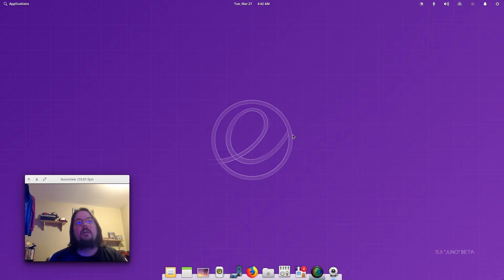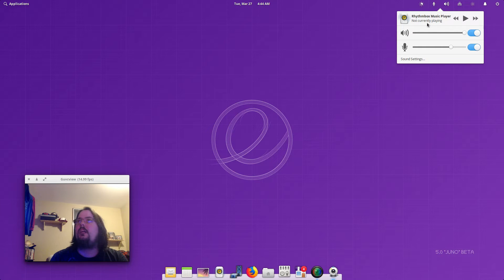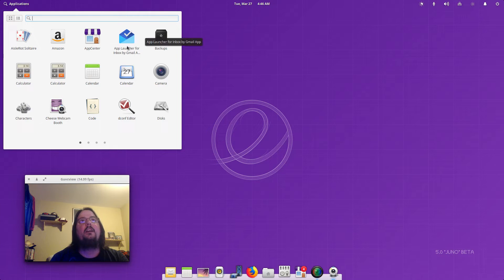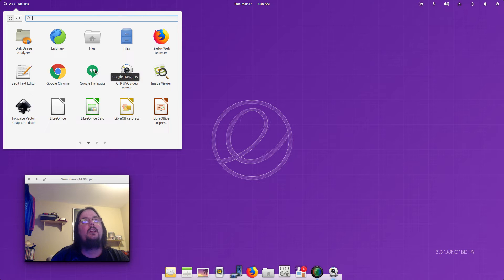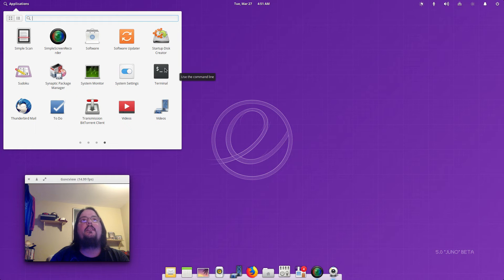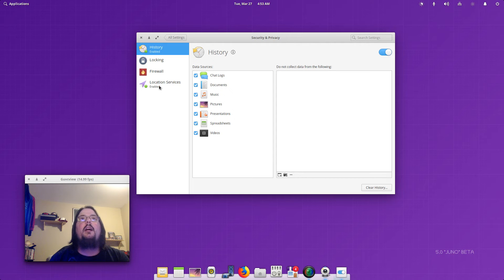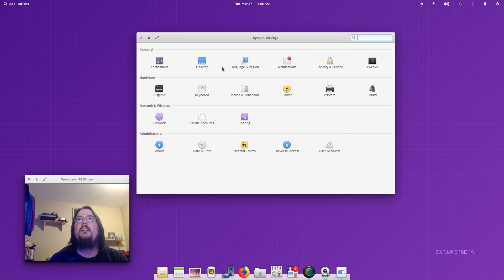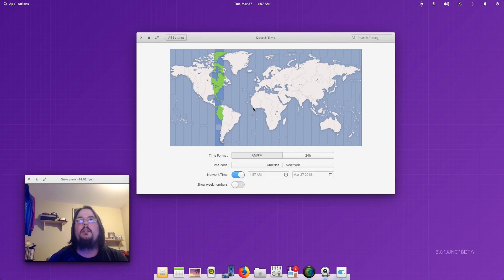elementary OS Juno 5.0 (18.04)BETA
Taking a look at elementary OS JUNO BETA. Installed with Ubuntu 18.04 BETA only way to get it but you get best of both world Ubuntu side and elementary OS side.